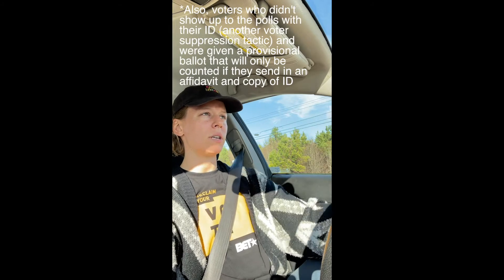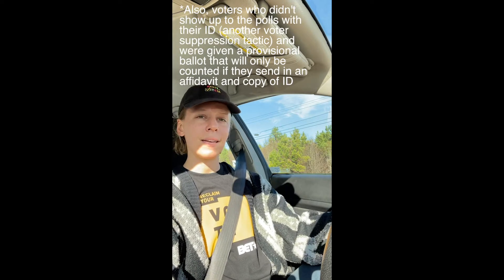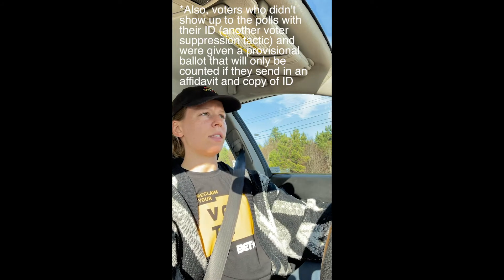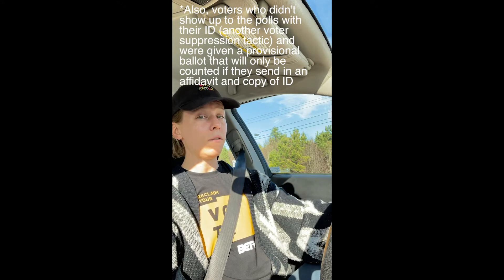Carpool Curaoke - Ballot Curing in the Georgia Senate Runoff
This is a video I made to tell the people about what I was working on in Georgia leading up to the Senate runoff election.

Huge, historical things happened in Georgia. A LOT to celebrate. One of the types of work I did the most of - and something I knew nothing about before - was ballot curing. If you've never heard of ballot curing, or you want to learn more about this super inventive type of voter suppression, or you want to see my rocky relationship with the google maps lady/Siri (are they the same person?) play out on screen, I filmed just the video for you.

What essentially happens is that ballot counters have partisan challengers observing [shrieking] over their shoulders when an absentee ballot's signature "doesn't match" the signature on file. That ballot is then pulled from counting and won't be tallied until a voter submits certain paperwork to prove that it's them. This happens most frequently and damagingly to Black voters, older voters, voters for whom English is not a first language, and voters with disabilities. Absentee ballots include a place for a person to sign for and make a note regarding a voter who is unable to sign due to a disability, but in this election more than ever before, they threw out these ballots. I worked with multiple voters who were nearly physically unable to sign their names, and their family members say that they've never had an issue before. The list goes on and on.

To sum up, this is not designed to help prevent voter fraud. It is designed to make it difficult for certain people to vote and ensure their vote is counted. This is just one of several voter suppression tactics in Georgia. On the positive side of things, Georgia Democrats had hundreds of volunteers on the ground going to voters and helping them cure their ballots on the spot, and dozens more on call on zoom to help these volunteers when they ran into issues. I was really amazing to see this operation at work, not to mention the other incredible organizations on the ground, like the New Georgia Project and Black Voters Matter. This state’s ugly history of voter suppression inspired historic Black turnout and the election of its first Black senator. Now isn’t that something.